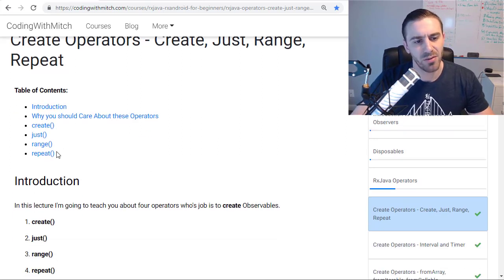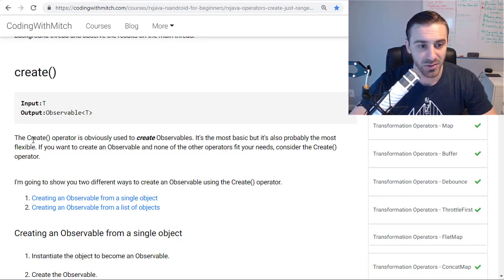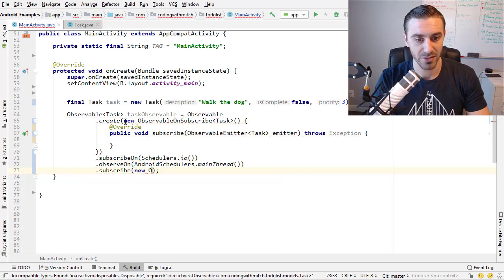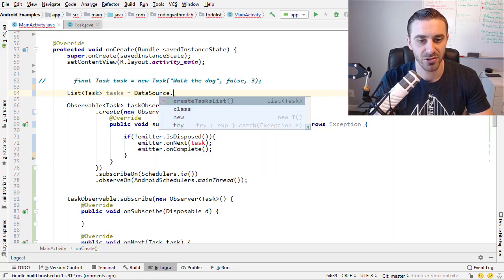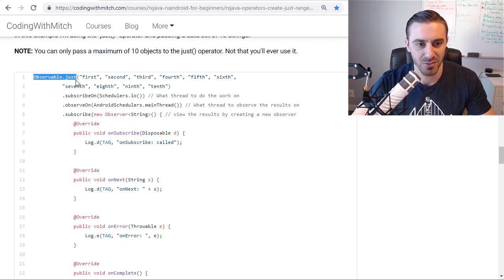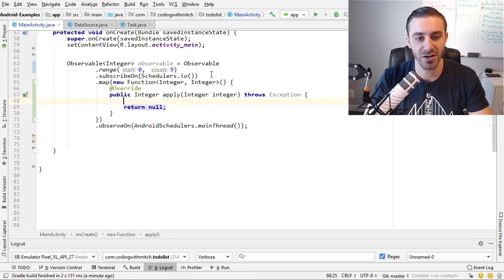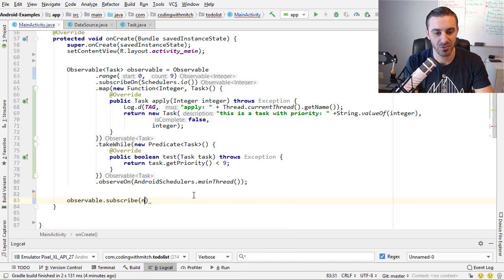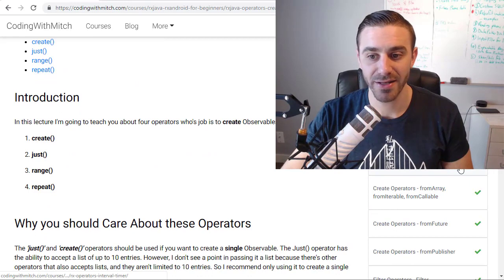Create, Just, Range, Repeat - RxJava Operators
In this video I talk about the create, just, range, and repeat RxJava operators.